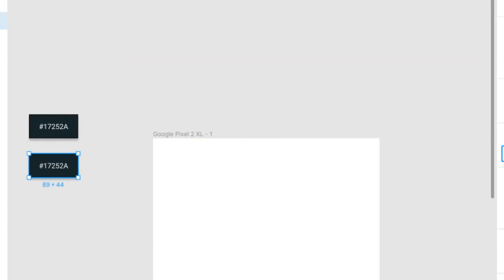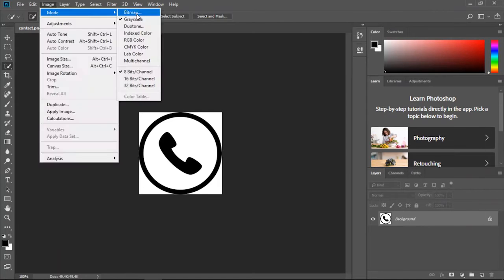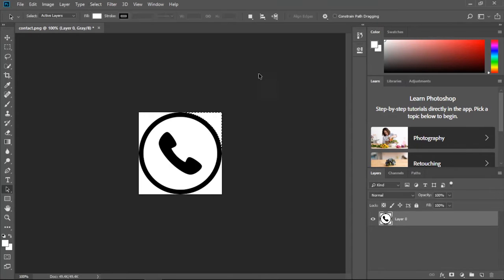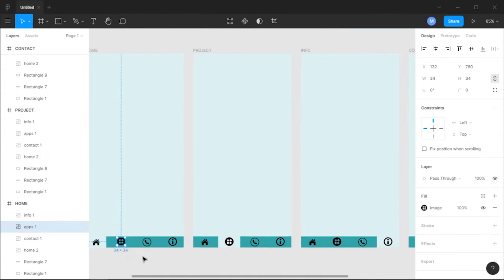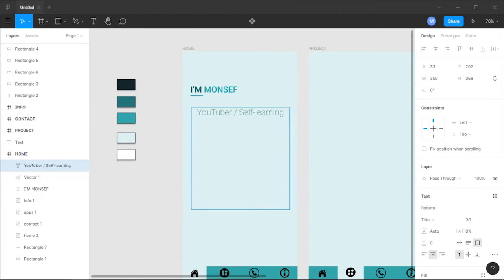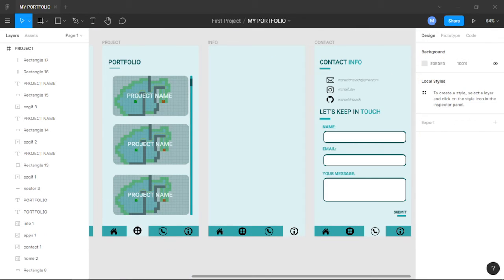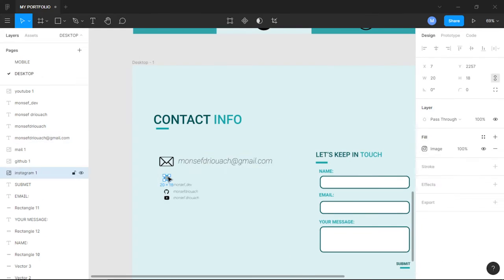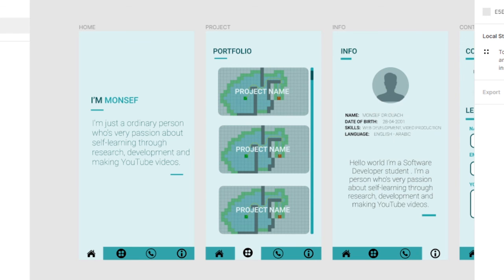I DESIGNED MY PERSONAL WEBSITE WITH ZERO DESIGN SKILLS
Hey guys, I hope having a nice day. this's my first video on YouTube. i tired to design my personal website with zero experience about design.
I know my English it's not good because i'm not a native speaker but i will good at it by time.